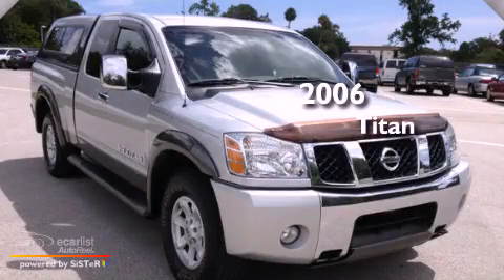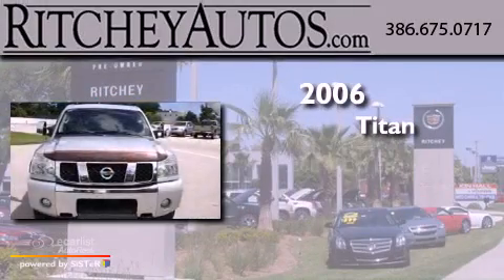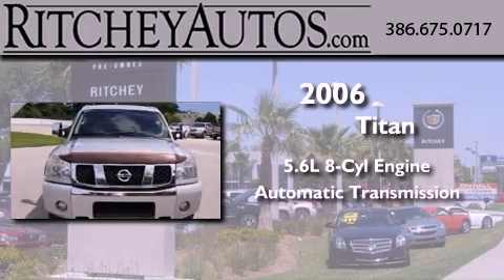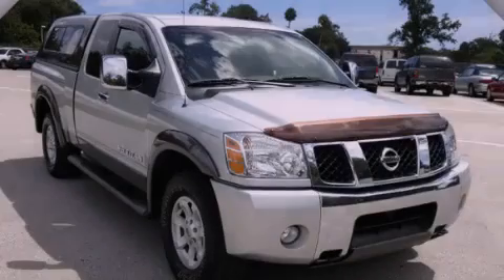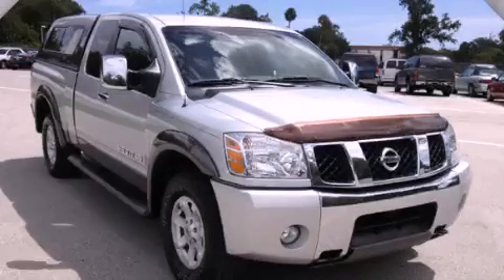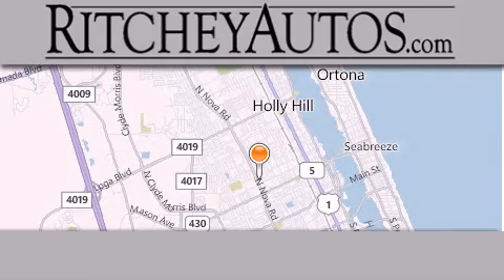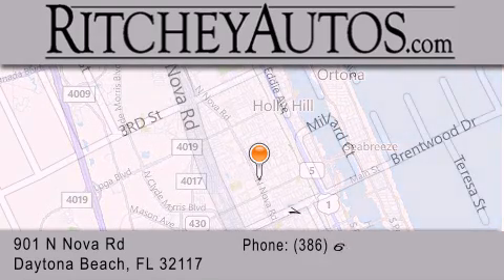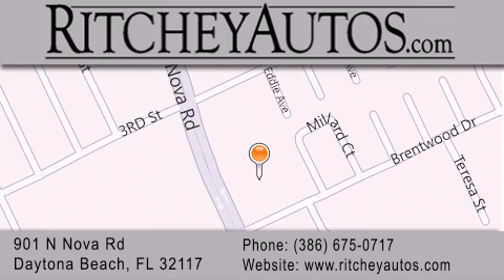Preowned 2006 Titan Daytona Beach FL 32117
We are proud to present this 2006       Titan .

 Year : 2006
 Make :
 Model : Titan
 Engine : 5.6L DOHC 32-valve V8 FFV engine
 Trans . : Automatic
 Exterior : Silver
 Miles : 85,960
 Interior : Other